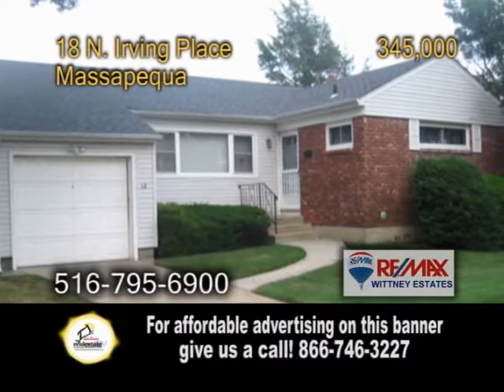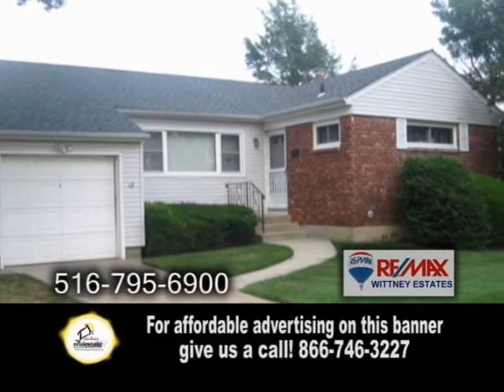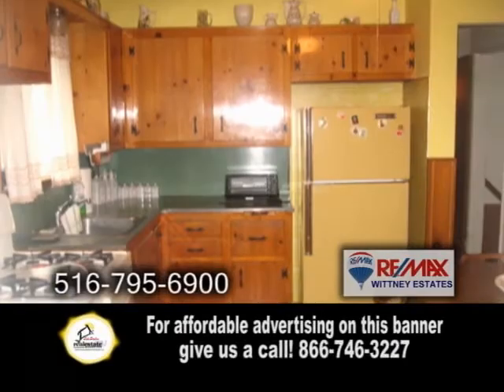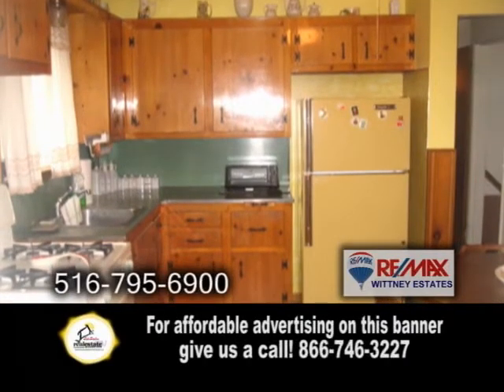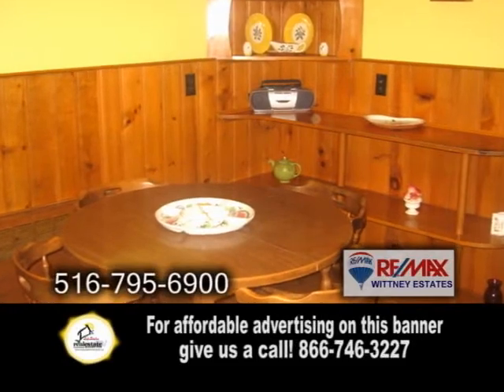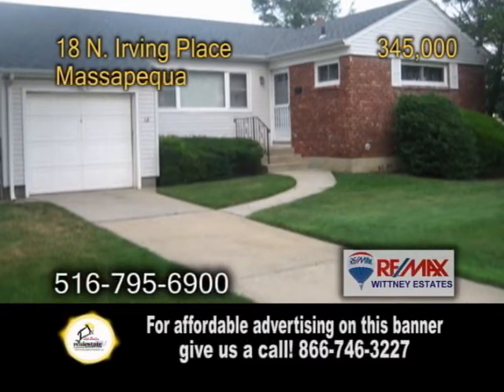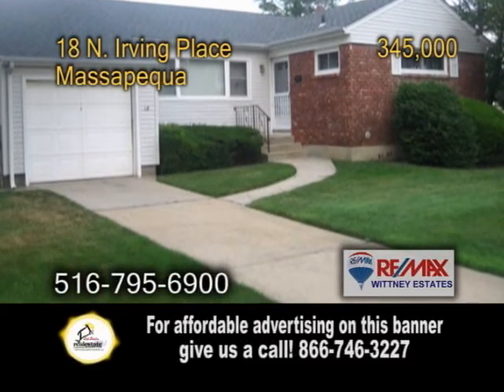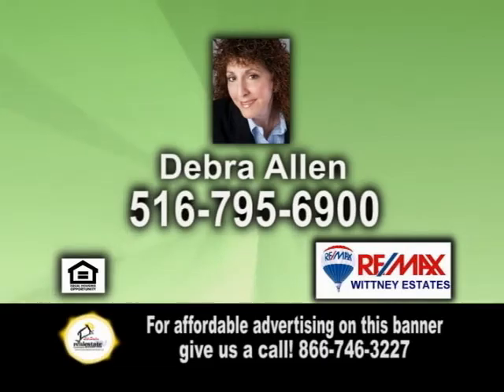18 N Irving Debra Allen REMAX NYC Real Estate Showcase TV